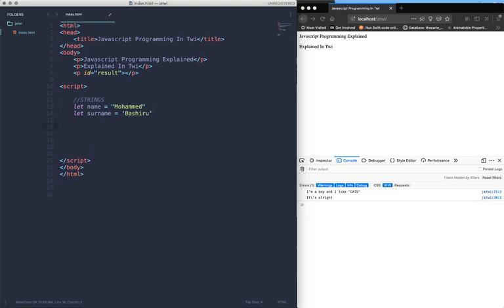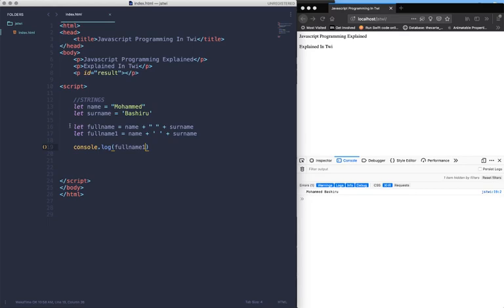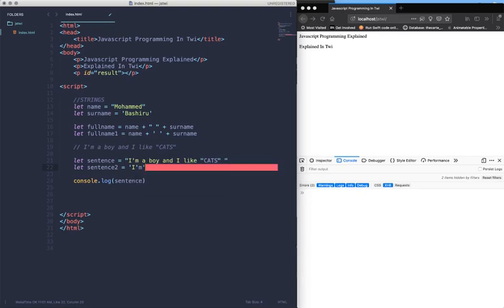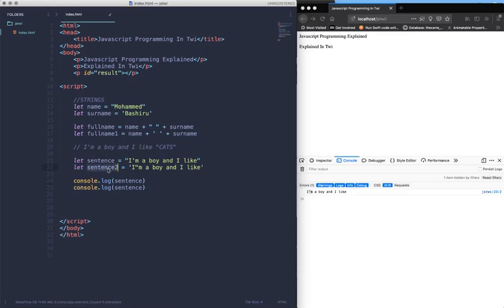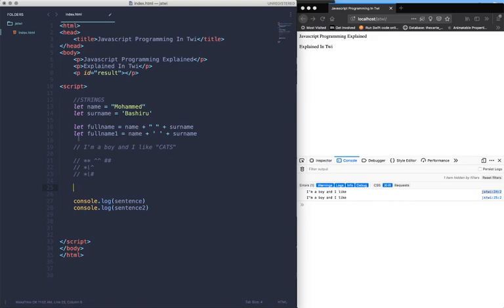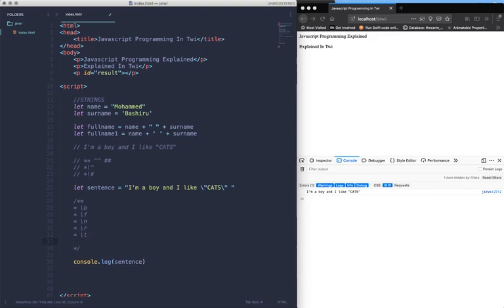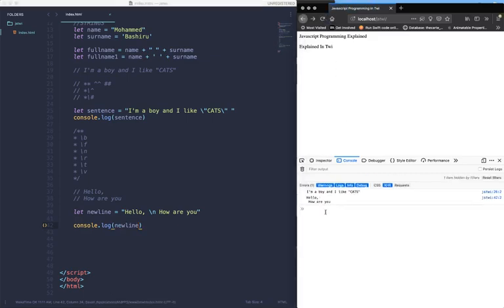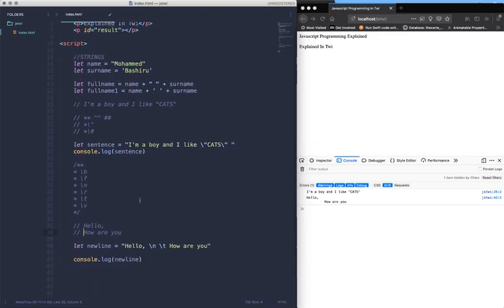Javascript Programming In Twi Part 5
Today's Video we learn about Strings
How to create strings
How to concatenate Strings
And How to escape special characters in a string

Note:
Please if you find any error please do correct me in the comment section as we are all learning.